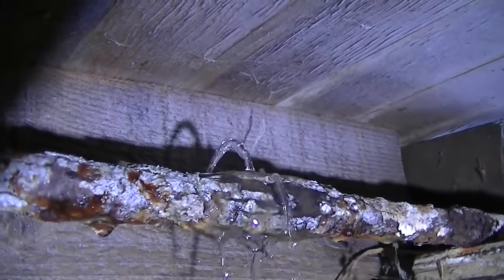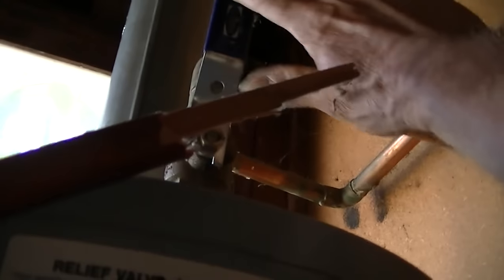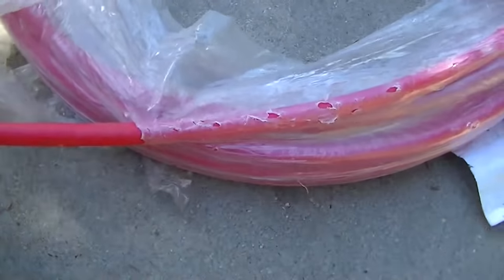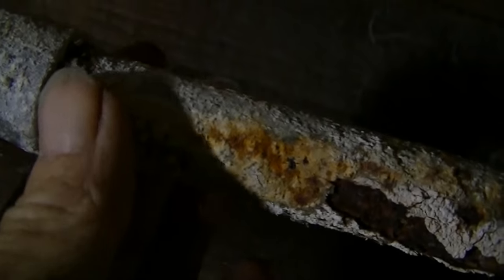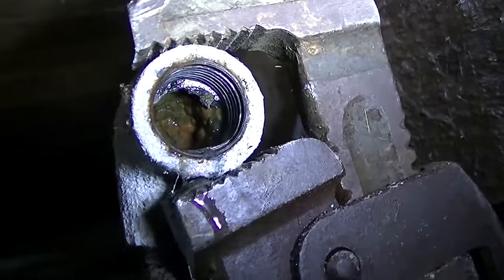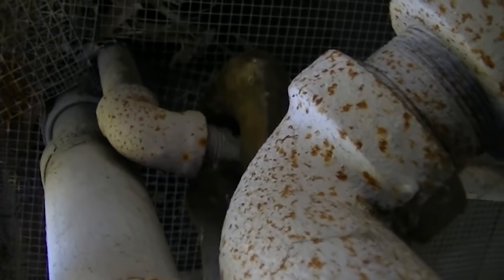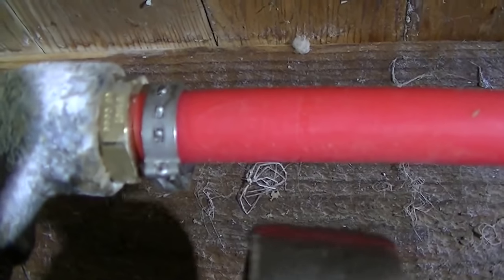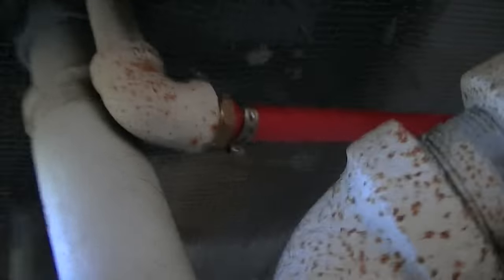Replacing Rotten Leaking Galvanized Pipe Under House With PEX